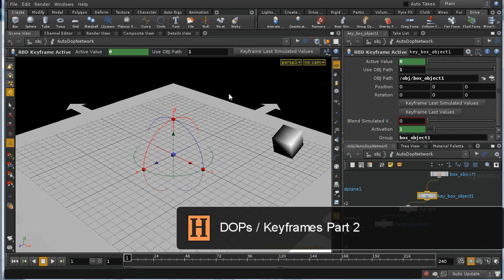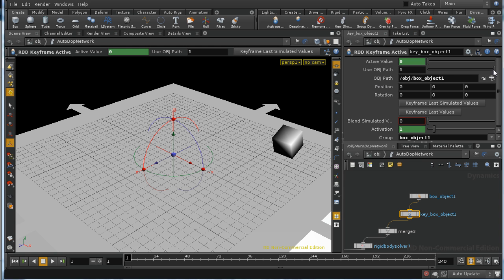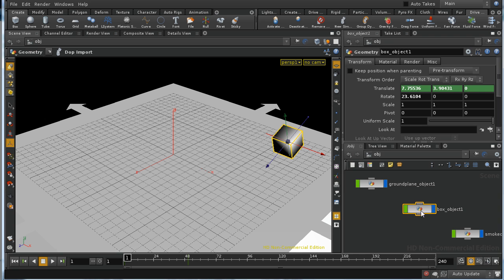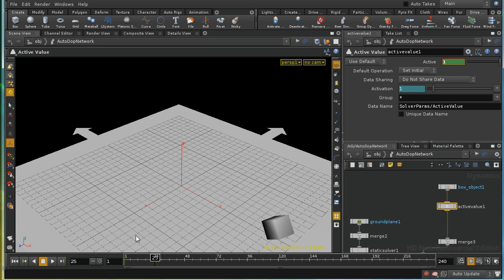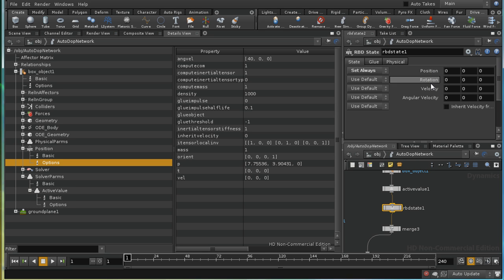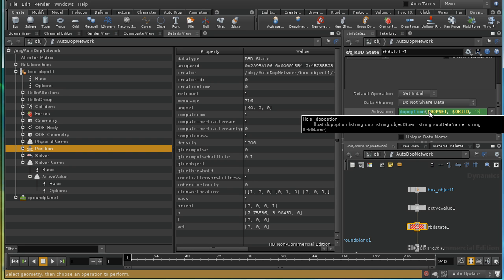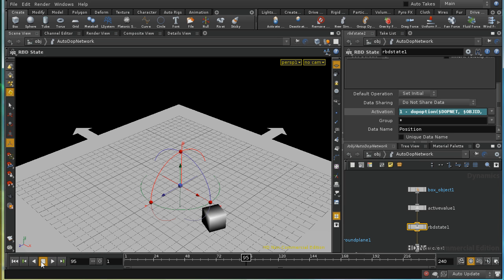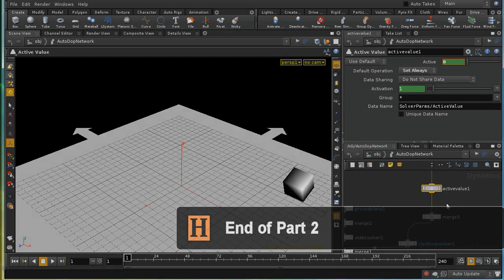Houdini DOPs Keyframes 2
A look at how to combine traditional keyframe animation with DOPs simulation.
This second part looks at the ActiveValue and RBDState nodes, and the dopoption function.
The project file for the final part of this tutorial is